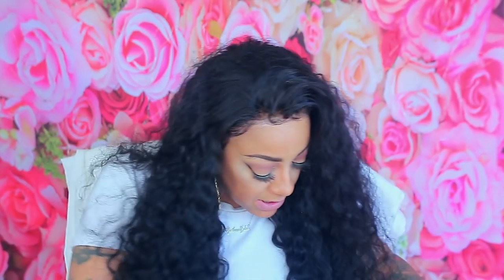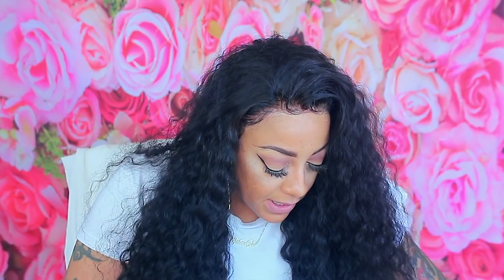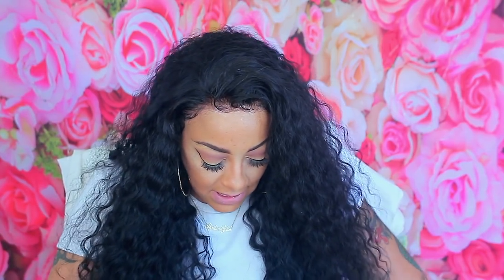GIRL WHAT ANOTHER CHEAP AS HECK VIRGIN LACE FRONT WIG ONLY $146 ⎮LumiereHair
Another cheap as heck virgin Brazilian lace front wig ONLY $146 Affordable human hair lace wigs for beginners easy application. No glue application baby hairs how to cut lace natural looking hairline

LUMIERE HAIR

Lumiere Hair
10:40 PM (19 minutes ago)
to me

Code:"lumiere" Full $3.01 off $3
Code:"lumiere02" Full $135 off $5
Code:"lumiere03" Full $215 off $8
Nov 1th-12th Promotion:
 Full $65 Off $3, Full $130 Off $6, Full $199 Off $9,
Follow Lumiere Hair Social Channels ❤

WRITE OR SEND US LOVE GIFTS TO:
Muffinismylovers

SOME OF MY FAVORITE SITES